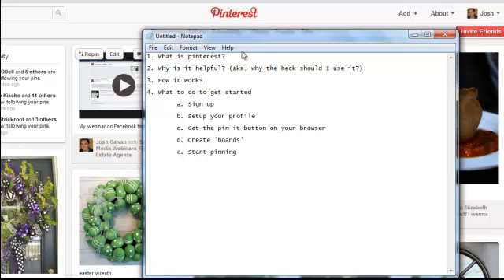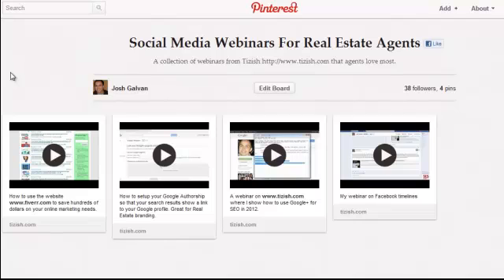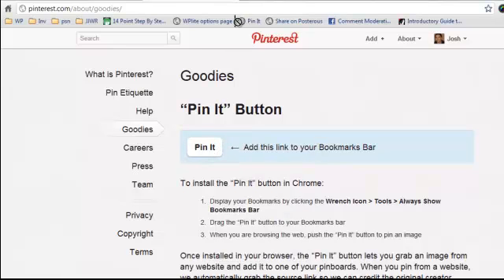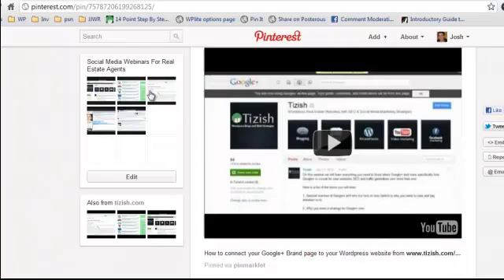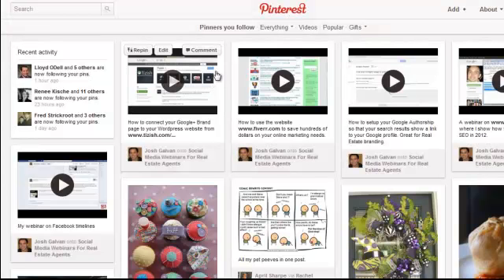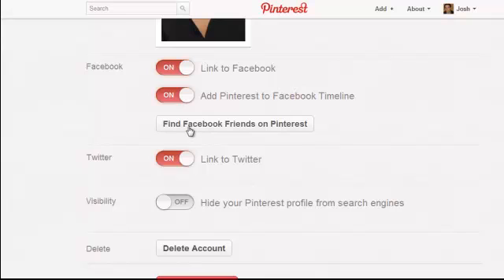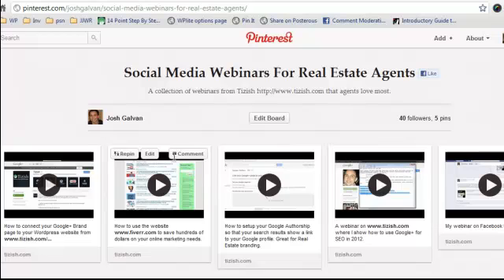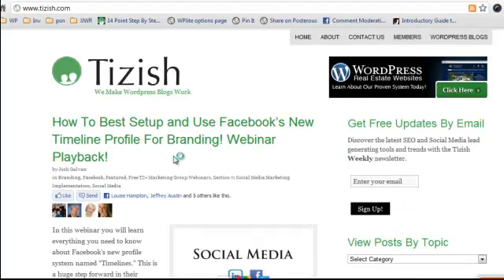What Pinterest Is and How To Use It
- In this webinar you will learn what Pinterest as well as the following below.

1. What is pinterest?

2. Why is it helpful? (aka, why the heck should I use it?)

3. How it works

4. What to do to get started

 a. Sign up

 b. Setup your profile

 c. Get the pin it button on your browser

 d. Create 'boards'

 e. Start pinning